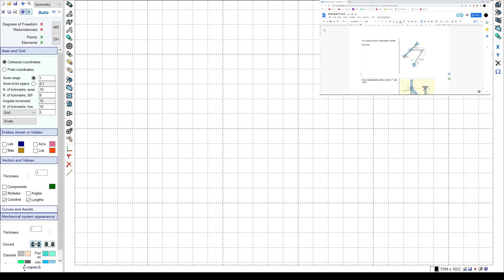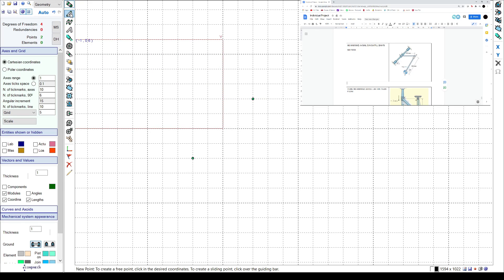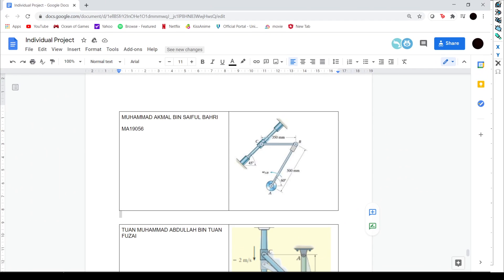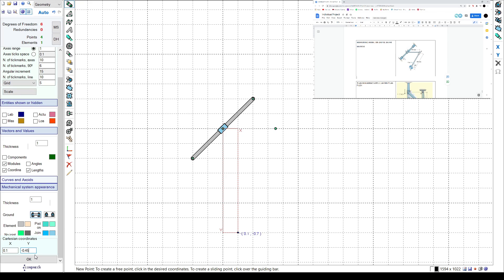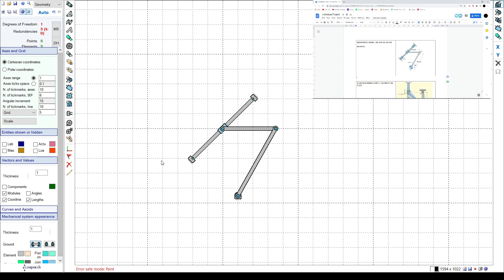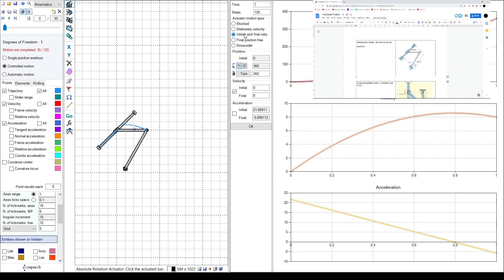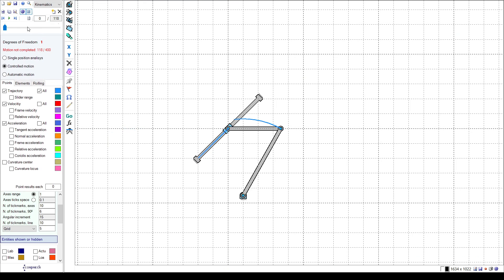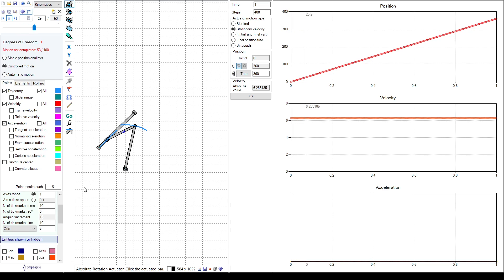GIM SOFTWARE (INDIVIDUAL PROJECT ON RELATIVE MOTION ANALYSIS : VELOCITY) DYNAMICS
MUHAMMAD AKMAL BIN SAIFUL BAHRI
MA19056
DYNAMICS BMM1553
INDIVIDUAL PROJECT